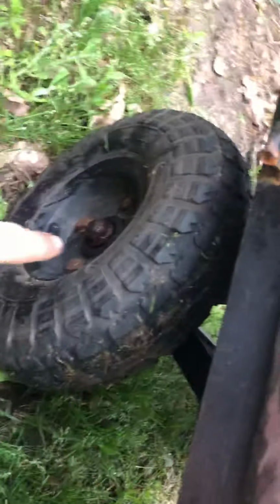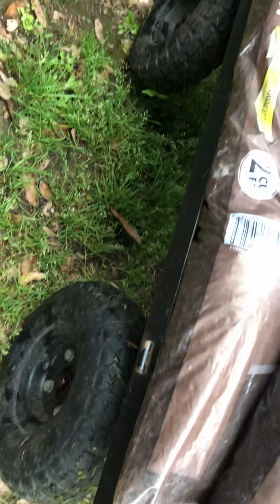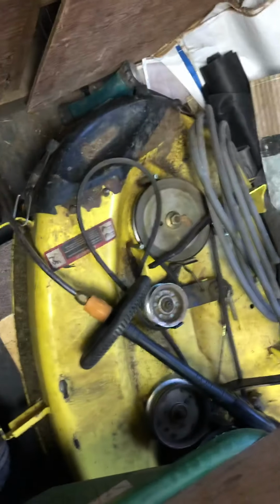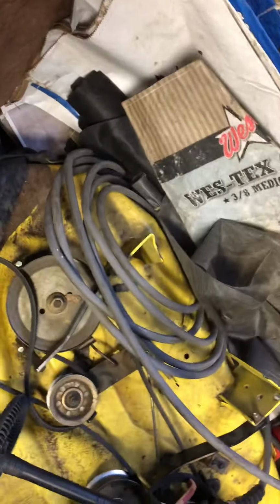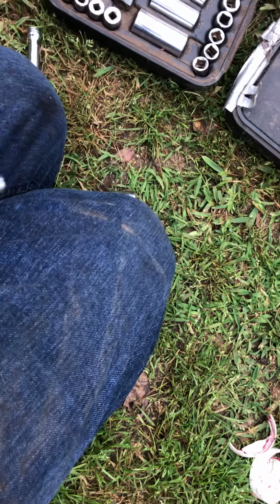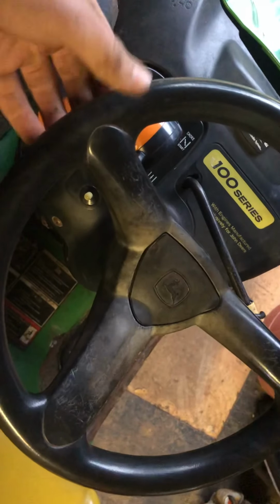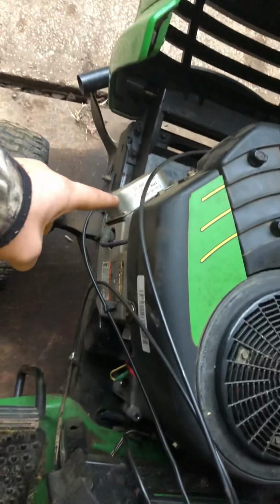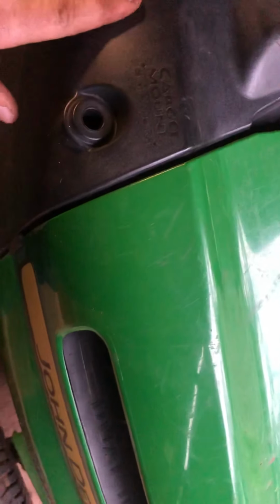Did some work to one of the Wagons, and talking about the expenses of parts I ordered